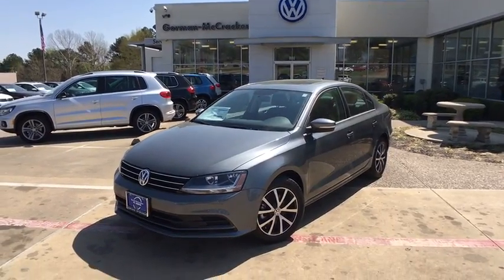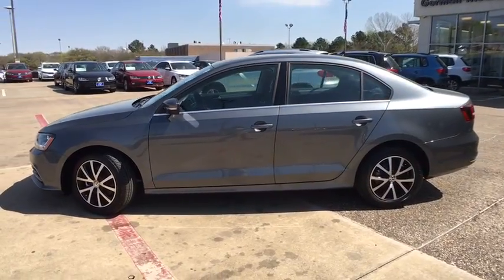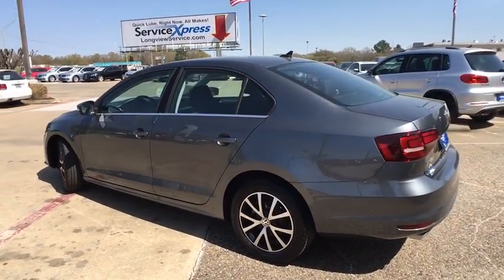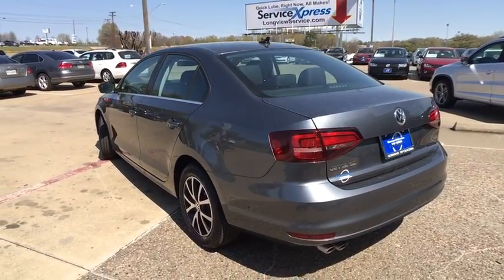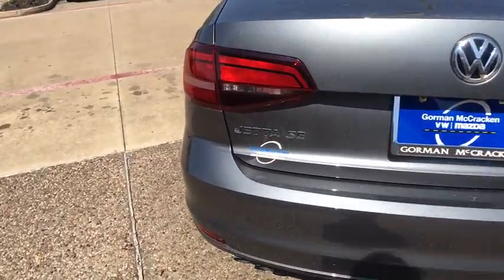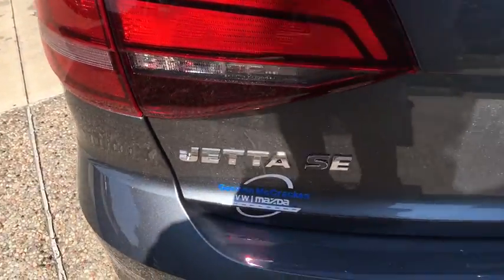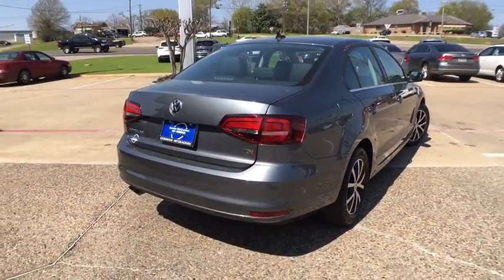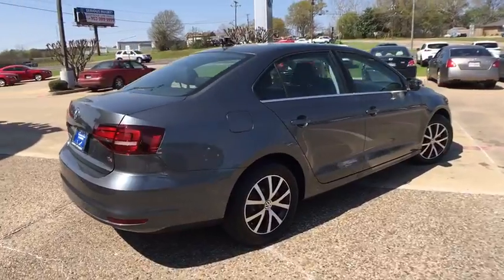2017 Volkswagen Jetta Longview, Tyler, Marshall, Carthage, TX, Shreveport, LA HM298452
New 2017 Volkswagen Jetta
2017 Volkswagen Jetta 1.4T SE - Stock#: HM298452 - VIN#: 3VWB67AJ2HM298452

This 2017 Volkswagen Jetta 1.4T SE is offered to you for sale by Gorman McCracken Mazda VW. Save money at the pump with this fuel-sipping Volkswagen Jetta. Based on the superb condition of this vehicle, along with the options and color, this Volkswagen Jetta 1.4T SE is sure to sell fast. There is no reason why you shouldn't buy this Volkswagen Jetta 1.4T SE. It is incomparable for the price and quality. You've found the one you've been looking for. Your dream car.